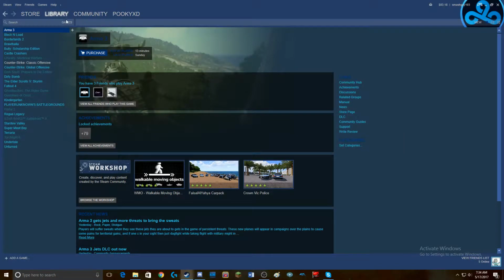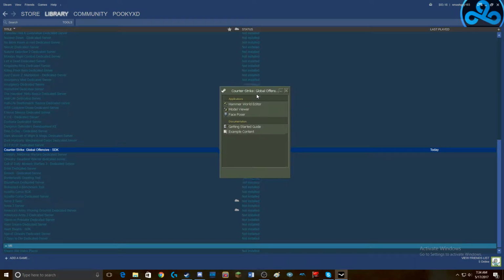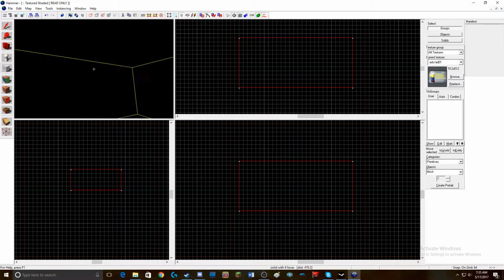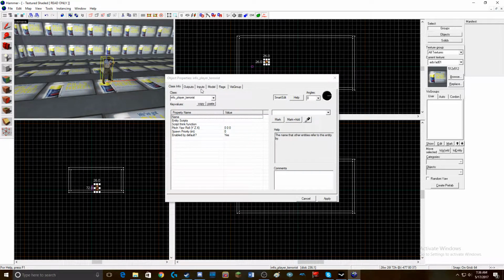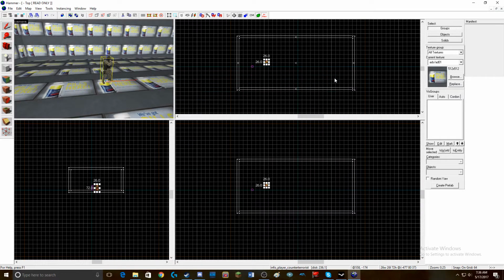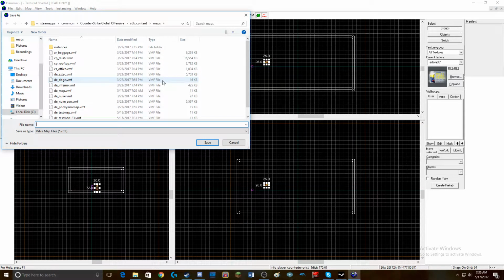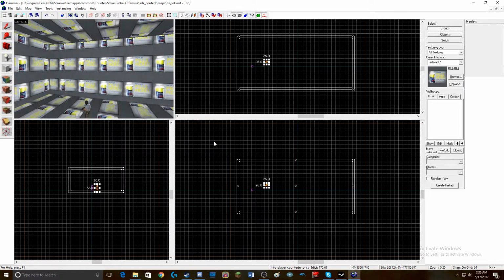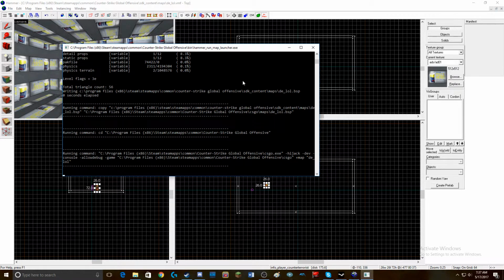CS:GO CO-OP Mapping Tutorial Part 1